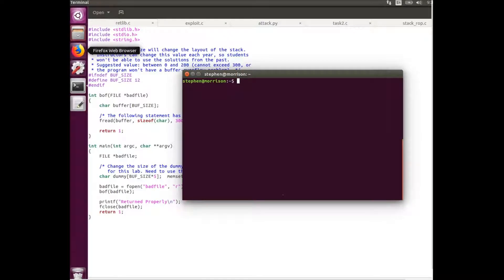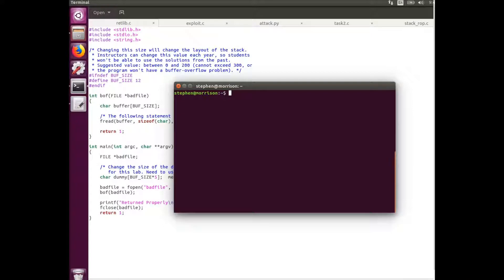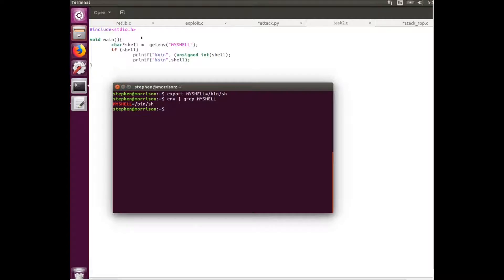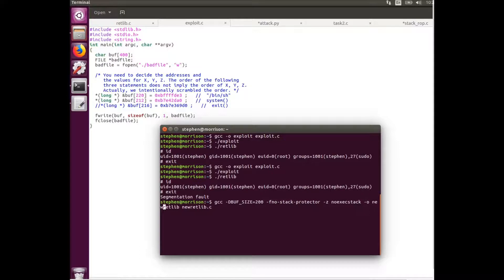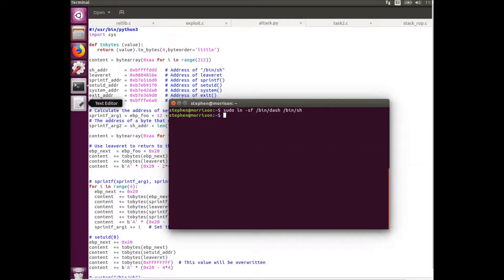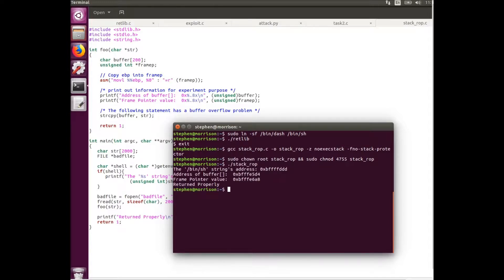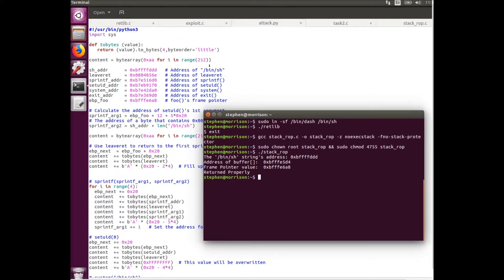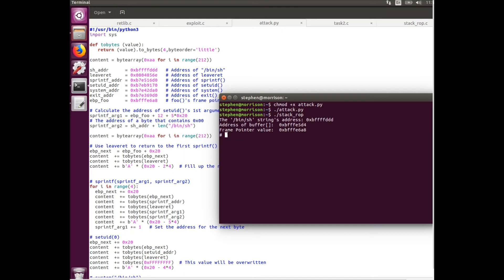return to libc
Tasks 1-6 for SEED labs Return To Libc